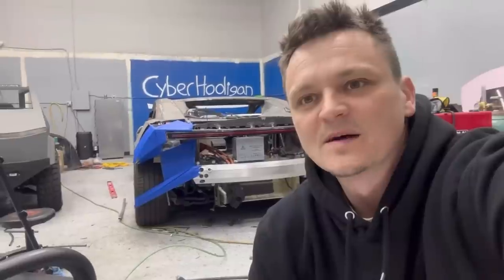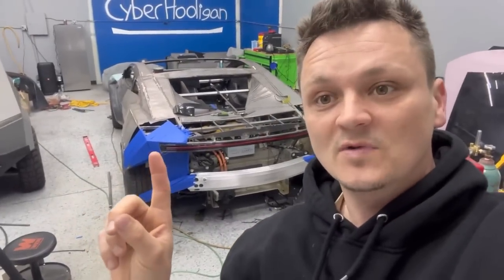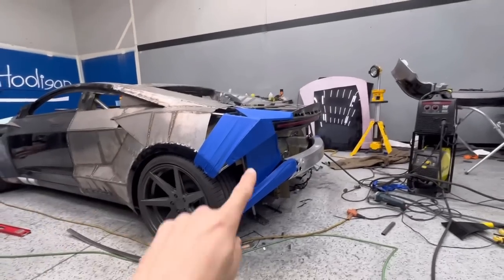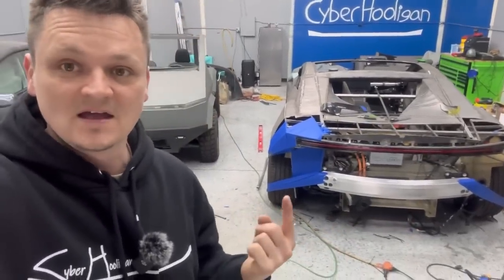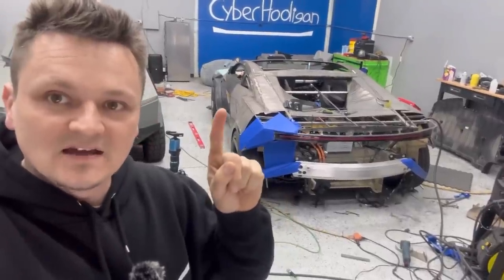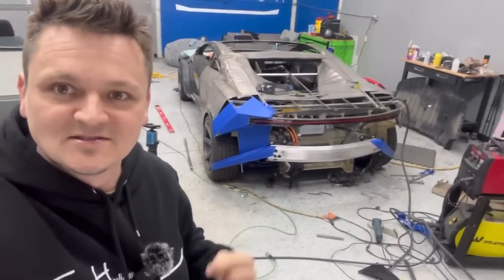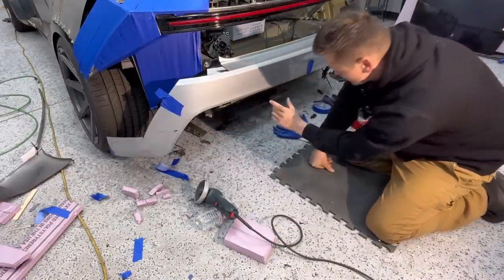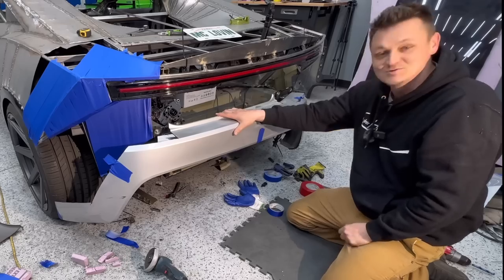CyberRoadster build vlog, the Rear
I attempt to make a rear from a BRZ bumper